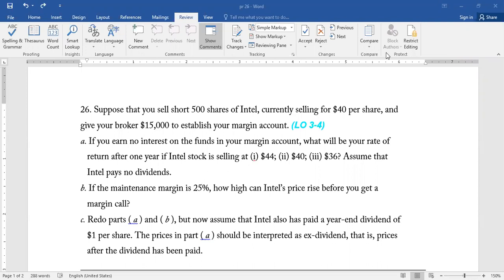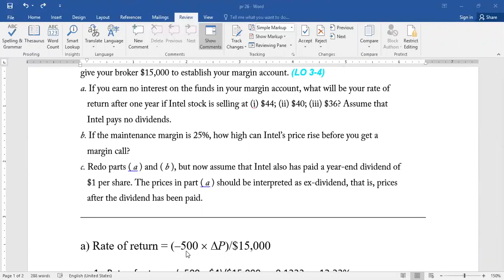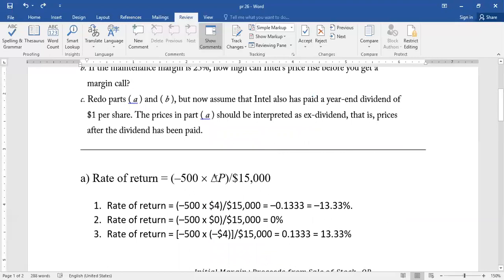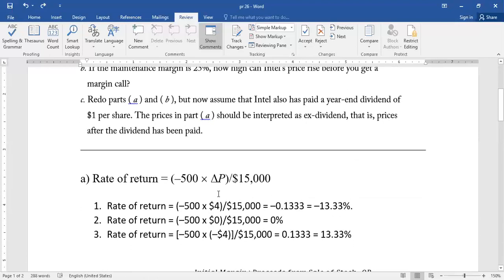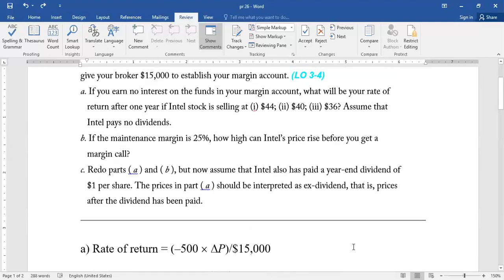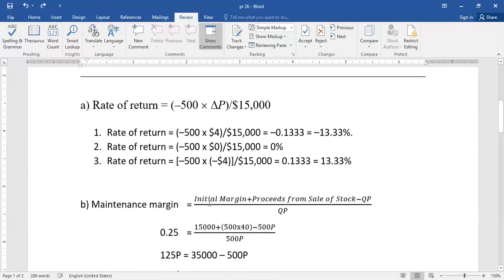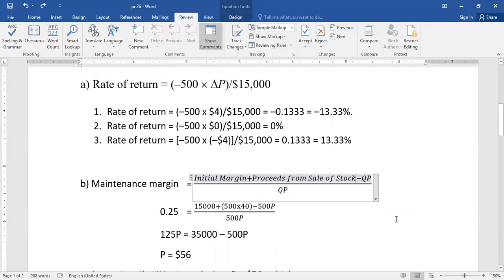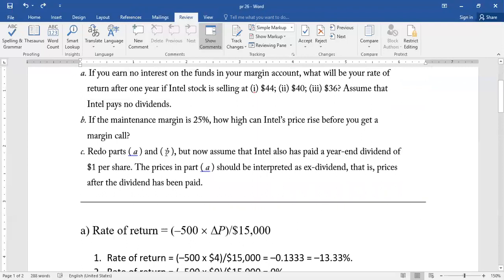BFIN450 Chapter 3 Exercise 26 Parts a, b